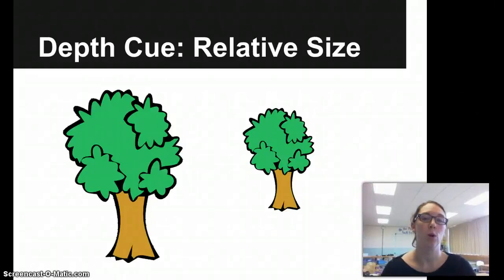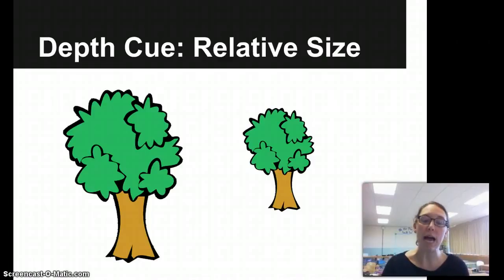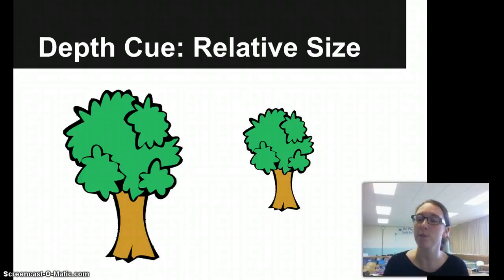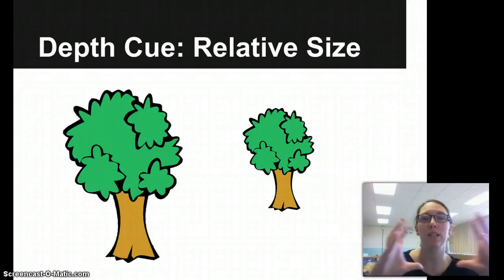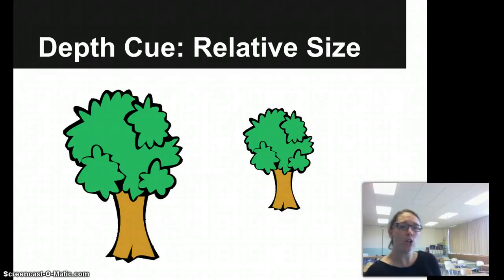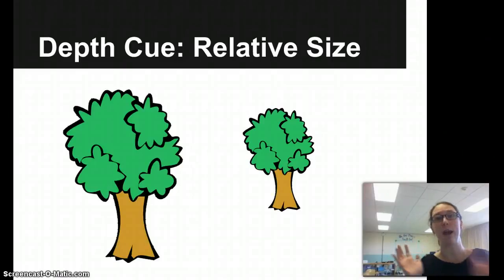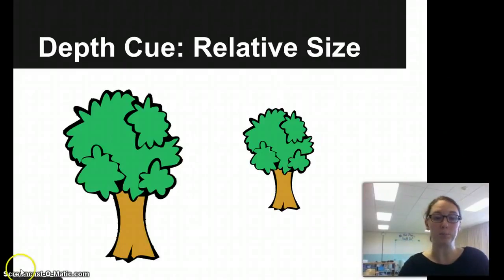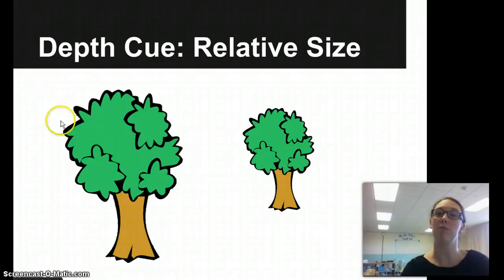Depth Relative Size